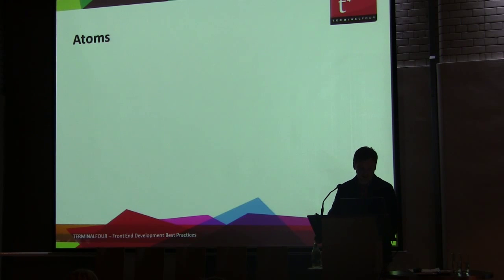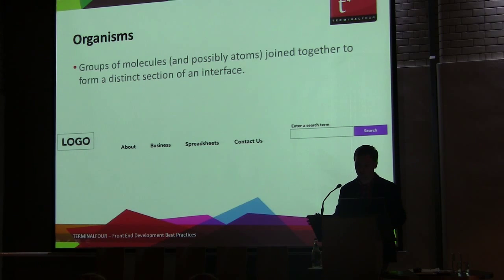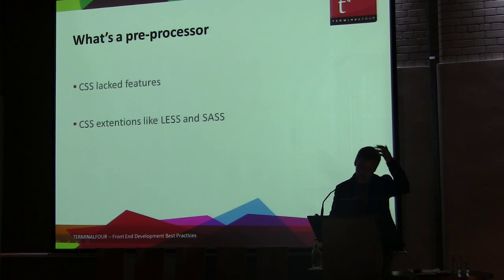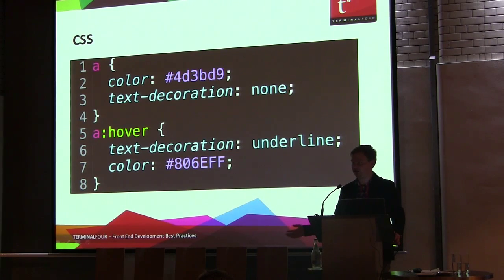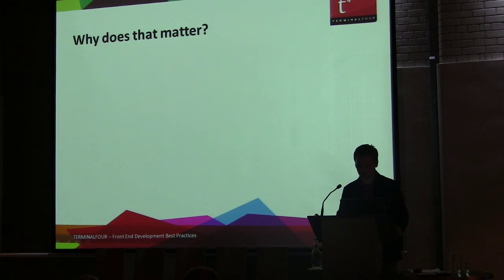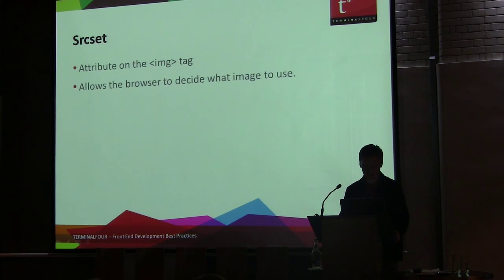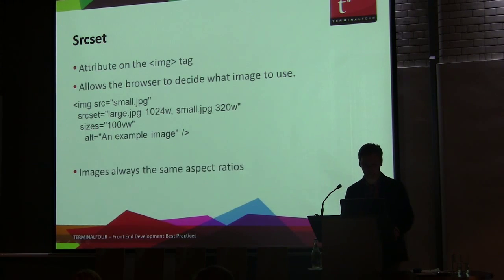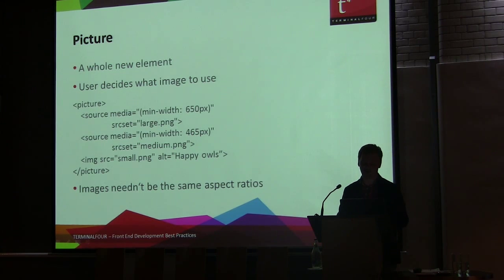Front End Development Best Practices: What to Keep in Mind when developing for TERMINALFOUR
In this session Dave Larkan, our Web Developer Team Lead, takes us through some best practice approaches to web development to ensure your websites are optimised for performance. He’ll outline some quick wins to improve your websites today and also talk about some of the biggest offenses in web development.